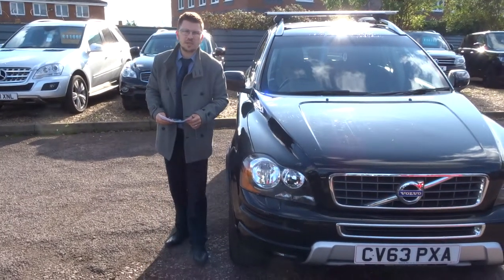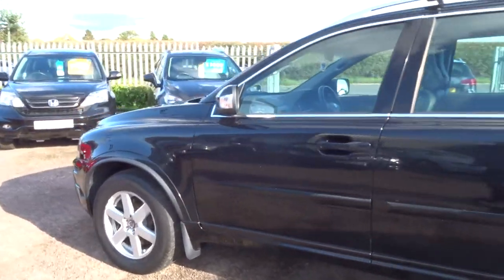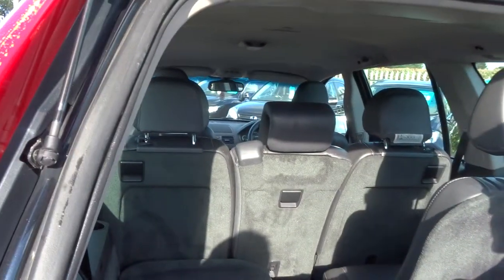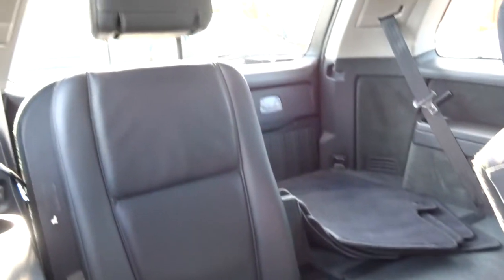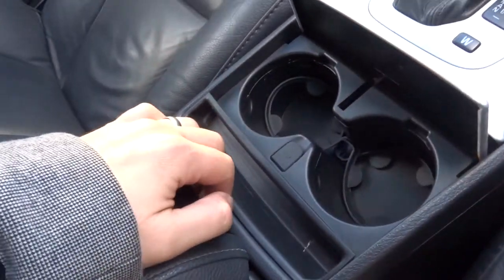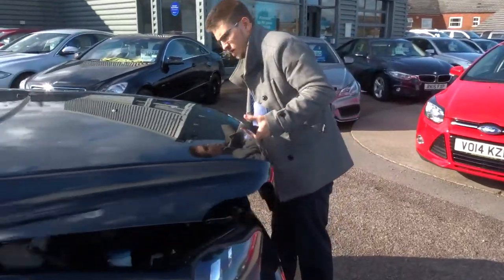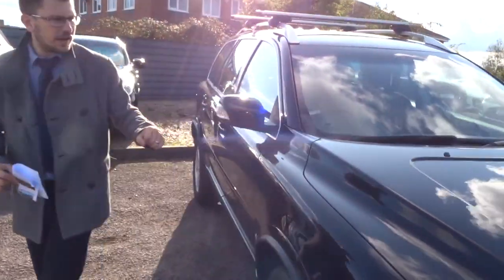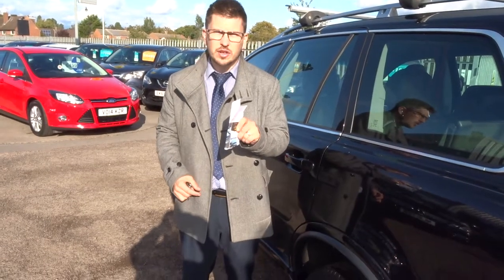Country Car Barford Warwickshire